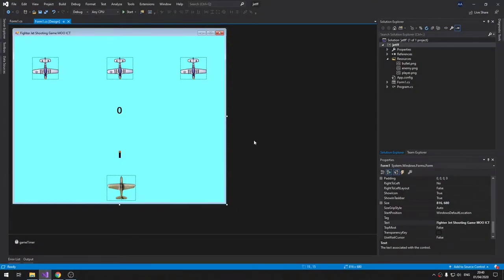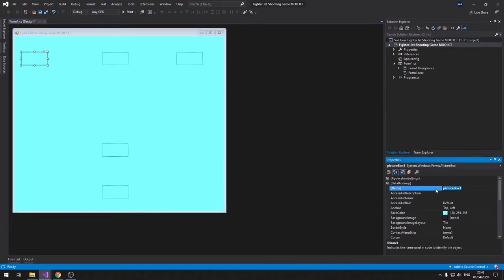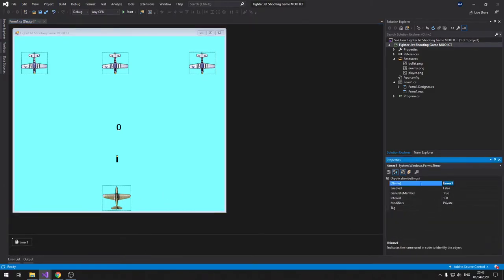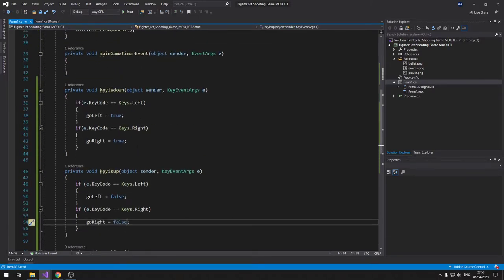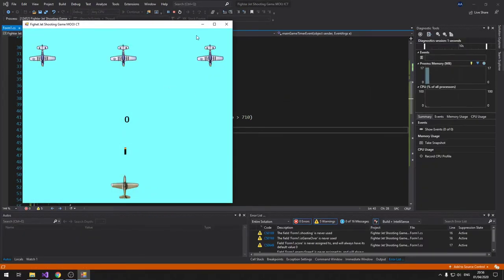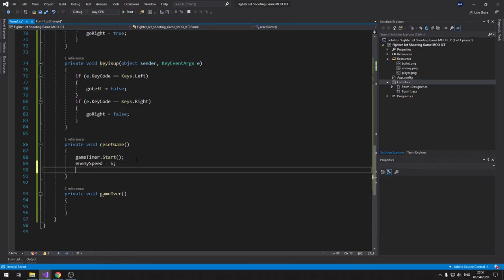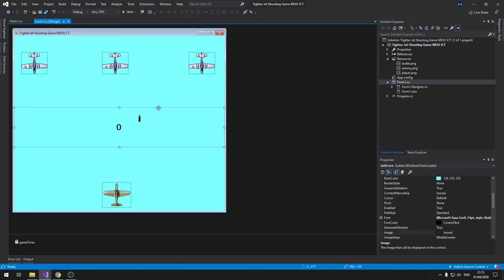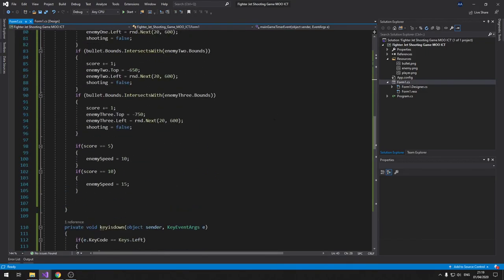How to make a fighter jet shooter game in C# and windows form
This tutorial covers how to make a simple fighter jet shooter game in Windows Form with C# and Visual Studio. We go over some of the key features and functionalities available inside of windows form on how to make a interactive game. We are using picture boxes, labels and timer to make this game. We also loaded some of the events such as key down, key up and timer events. We have 2 custom made function for this game. Game reset function is created to help load all of the default values for the game also to restart the game when it ends. Game over function will help us stop the game and show the final message on screen.

We also shown how to move objects based on key down and key up events and effectively using the bounds and intersects with features of picture boxes in windows form.

Note - I have a slight cold during the recording of this video, sorry about my voice breaking, mispronunciations and sniffling.  Let me know how you like this video and may be some helpful hints on making my future ones better would be great.

As always happy programming and Moo Out.